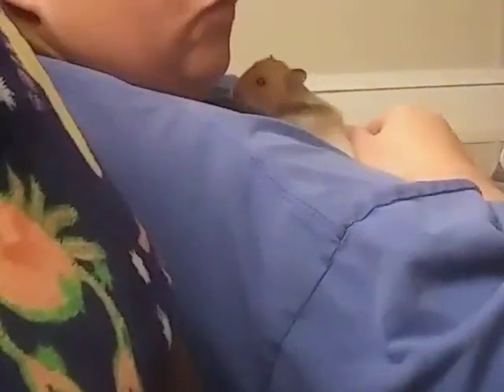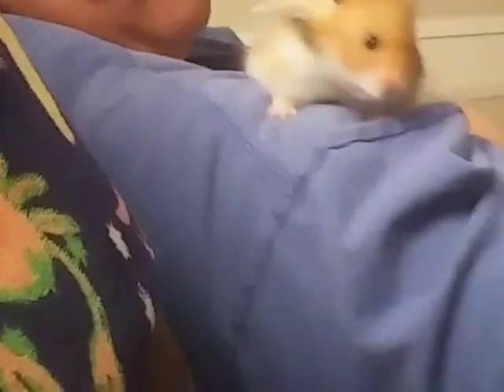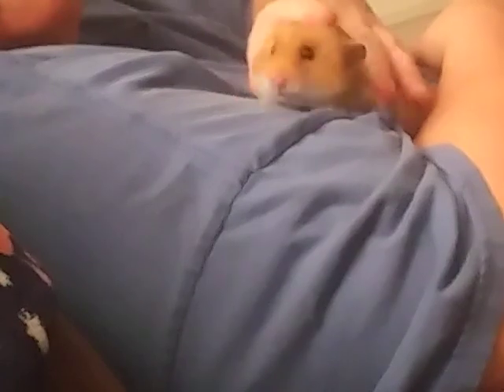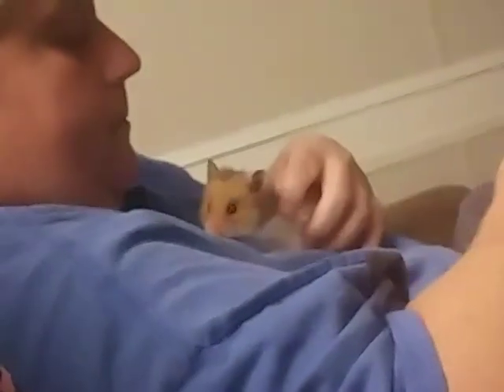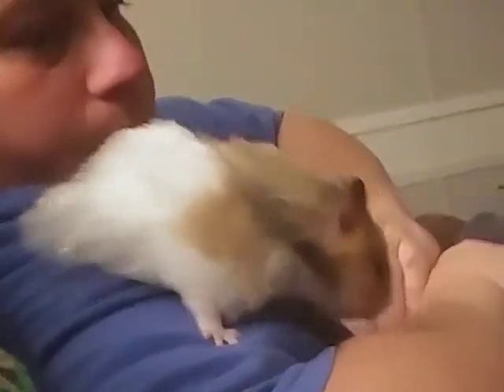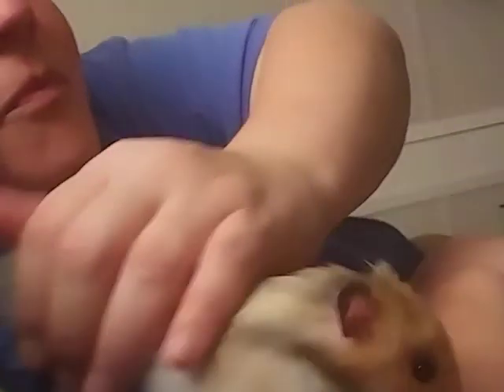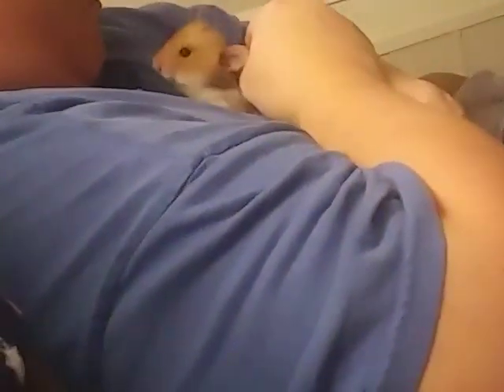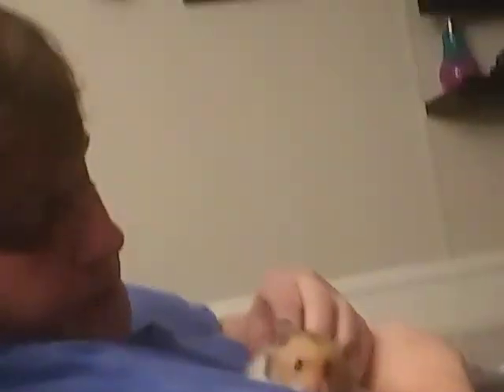THE INTRO OF HAMMY!